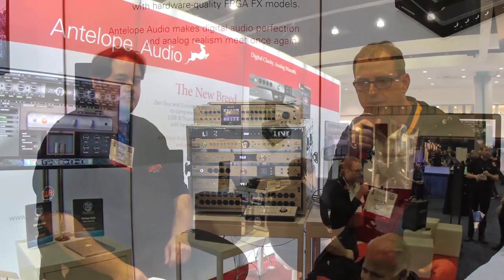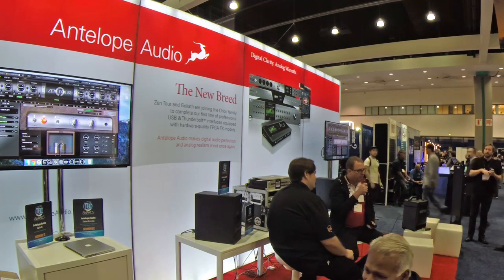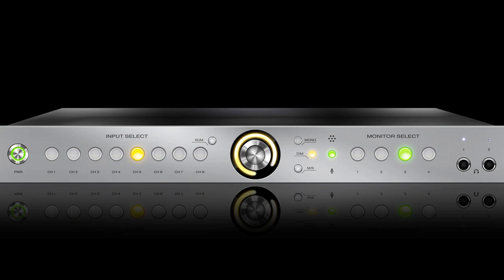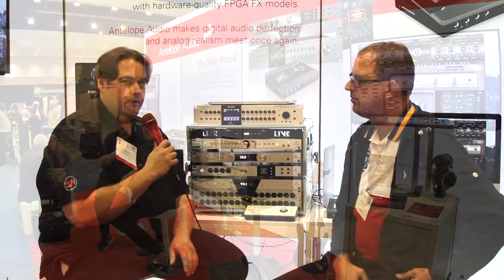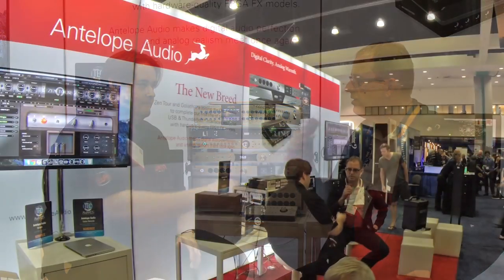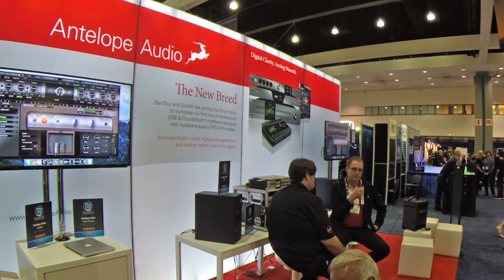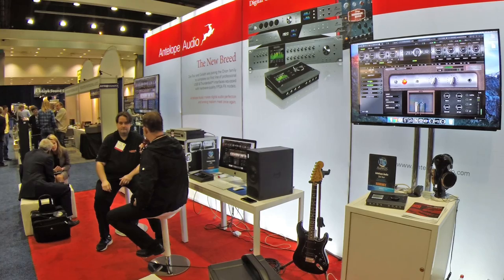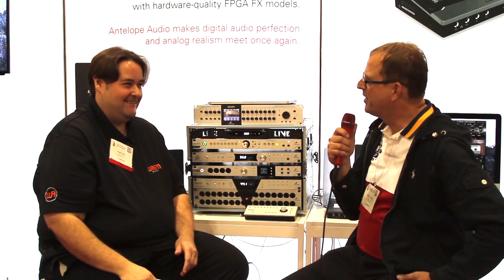Chad Kelly of Warm Audio raves about Satori Monitor Controller at AES 2016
The Antelope Audio team had great time at AES LA 2016 this Fall. Here's a video of Marcel James chatting with Chad Kelly from Warm Audio about the award-winning Satori Monitor Controller.

After using a passive monitor controller for about 15 years Chad Kelly decided to give our Satori a shot. First thing he did was play some reference material, he was very familiar with and test the heck out of our unit for any differences.

'With the Satori I was able to hear some details that had always escaped me in the past', shared Chad. 'The Satori has the ability to pick up some resolution that you're just not going to hear in a lesser monitor controller.'

Besides detail Kelly adds that the stereo image precision is another signature feature of the Satori with a center so audible as if you have a monitor in the very center of your stereo monitoring system.